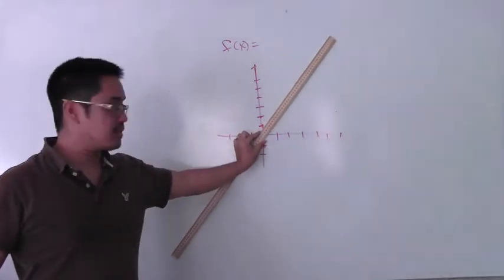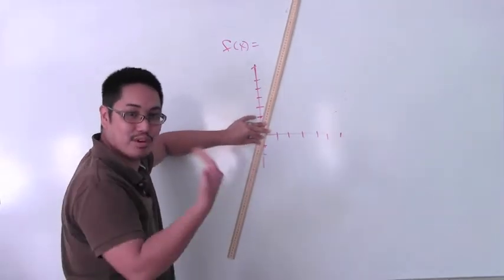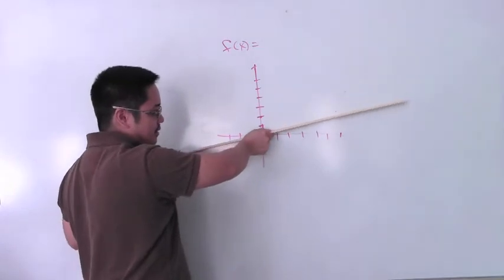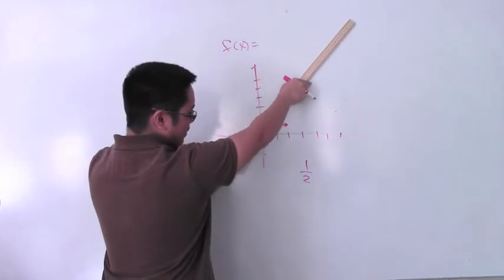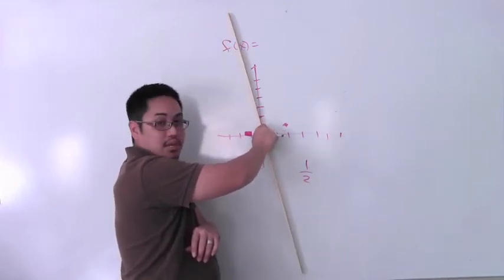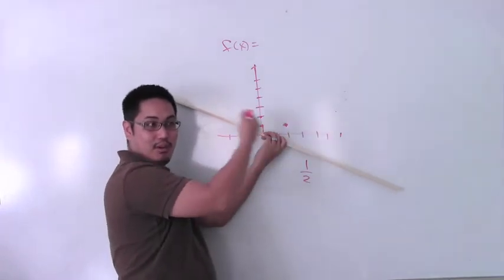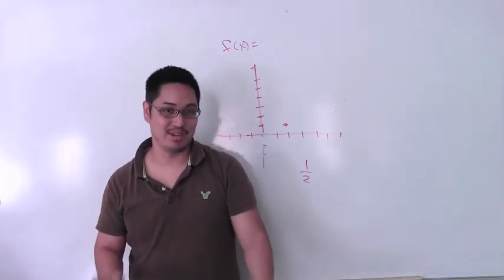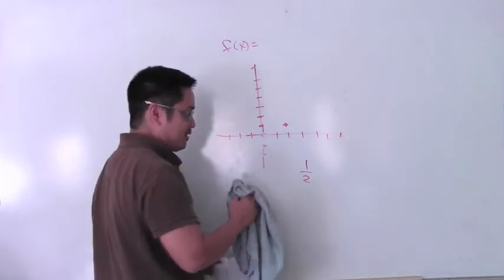SDG Alg 1 20141024 g